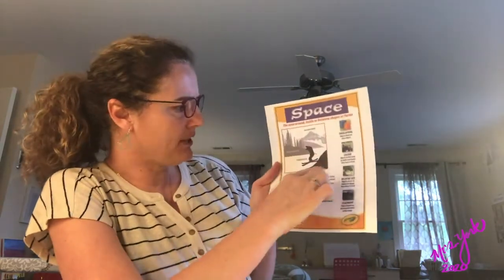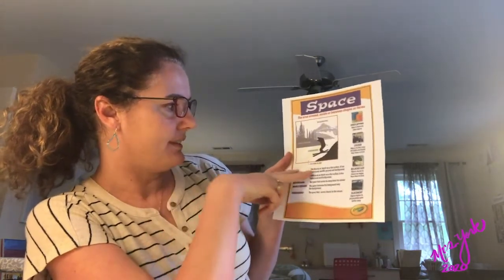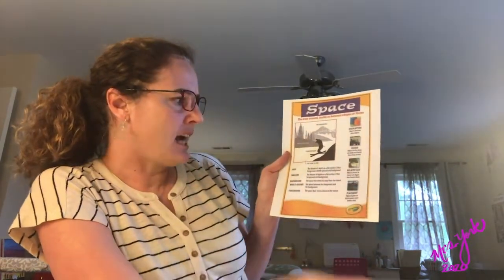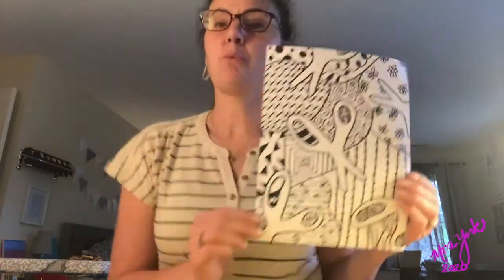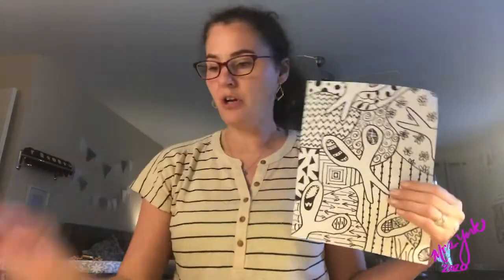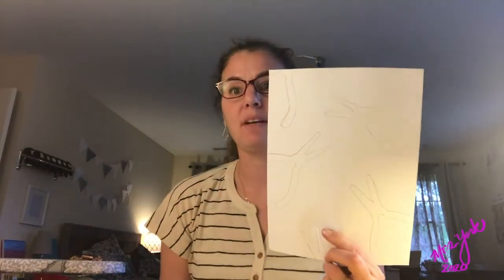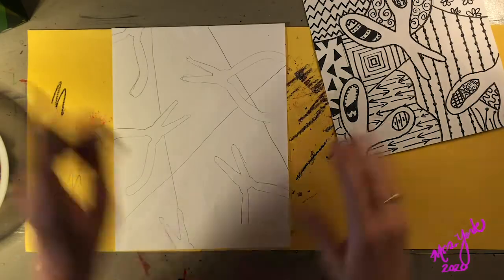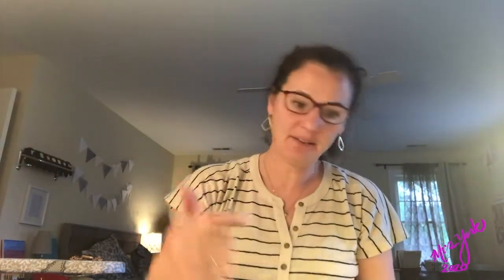Grade 5 Week 7